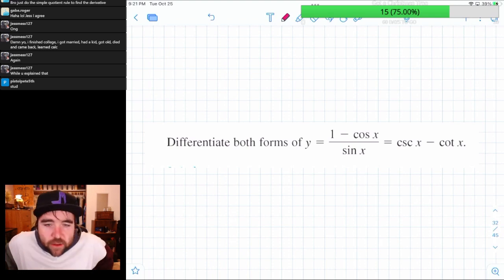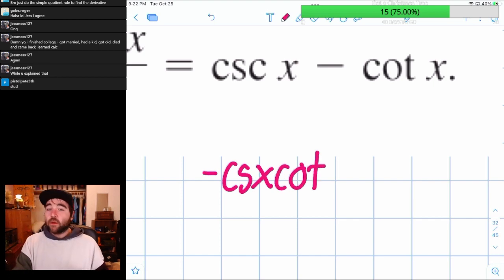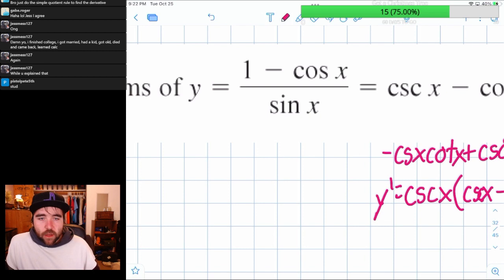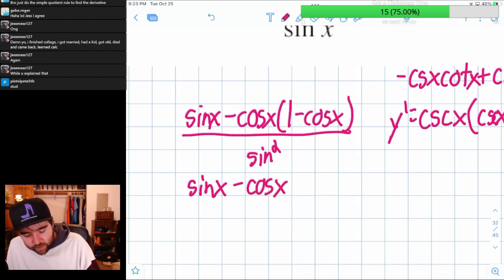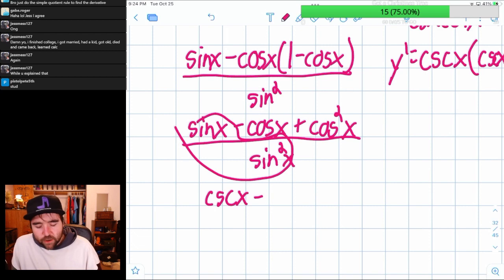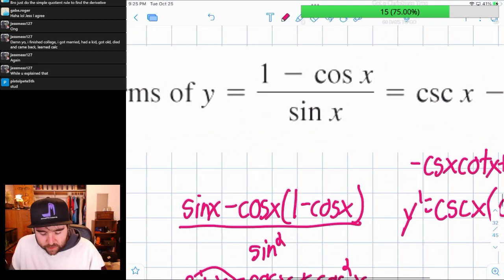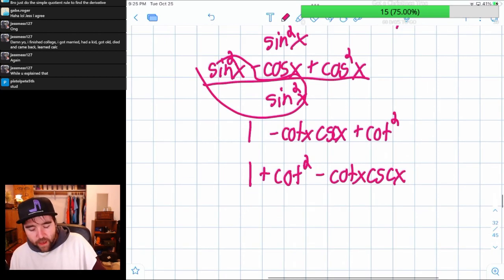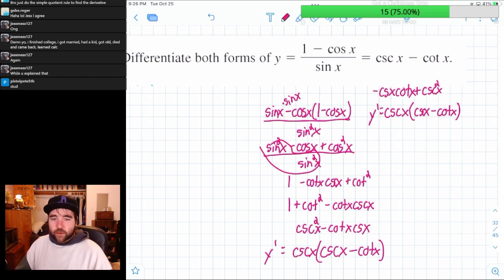Calculus Chapter 2 Section 3 Example 9